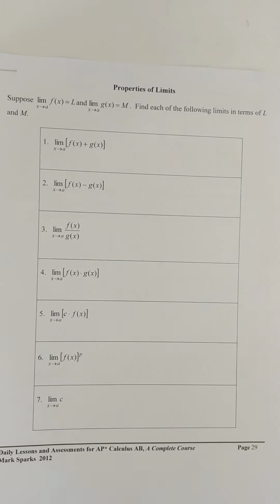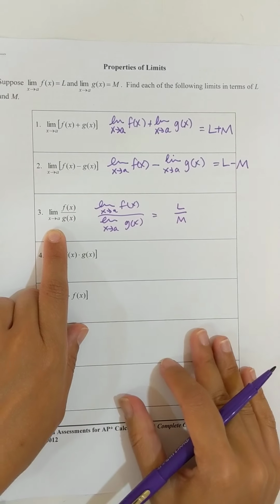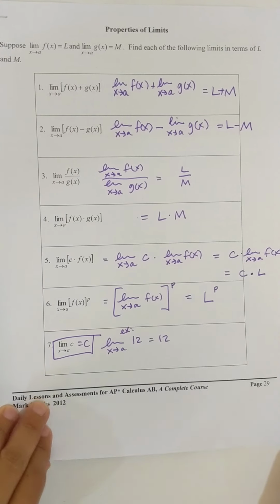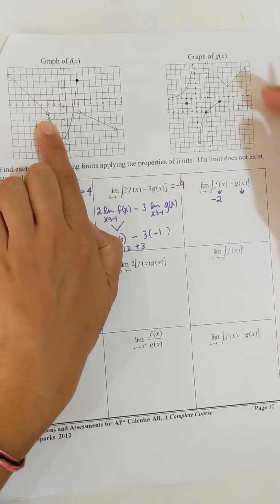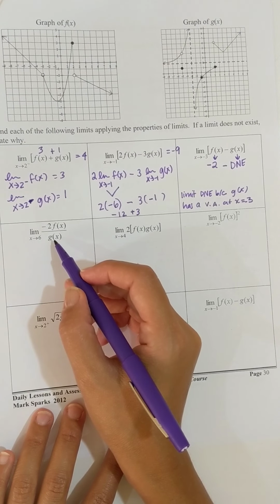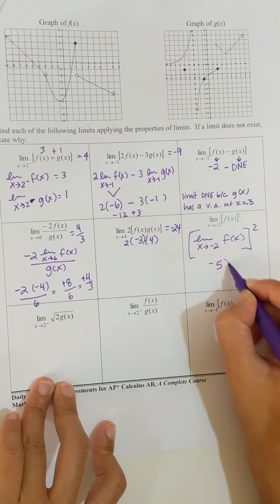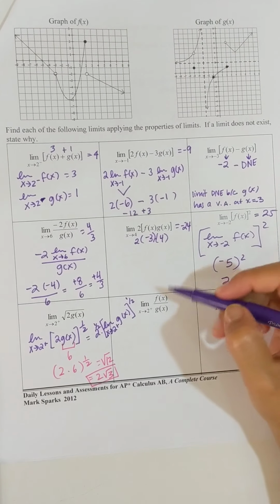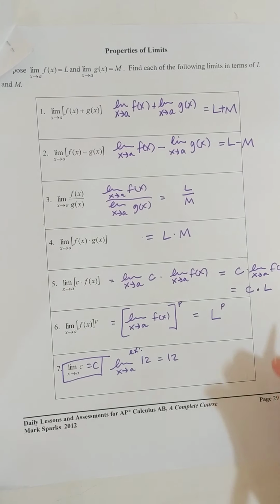AP Calc - Properties of Limits